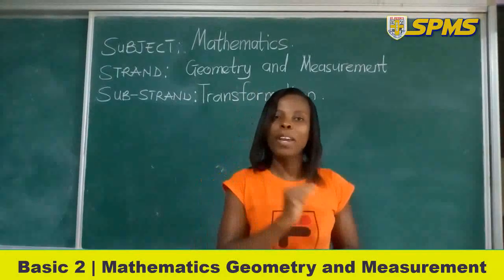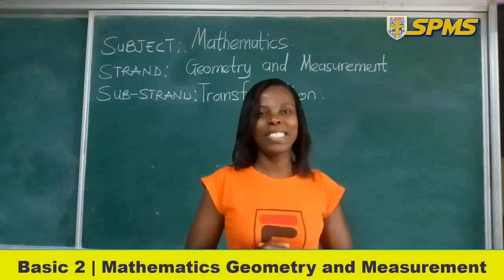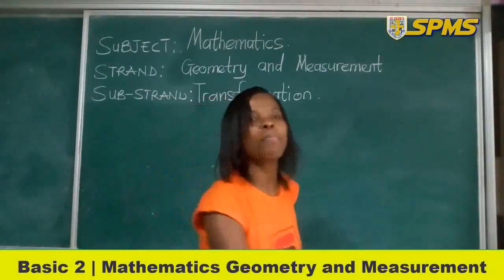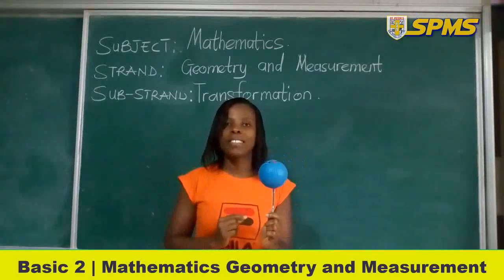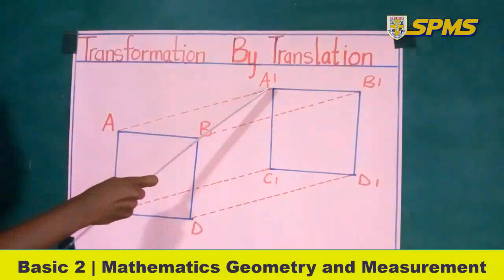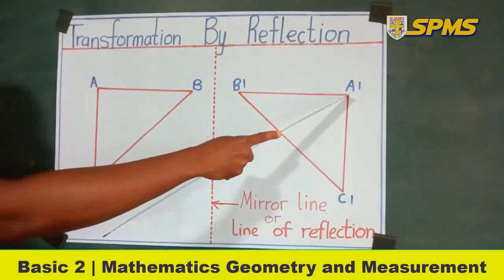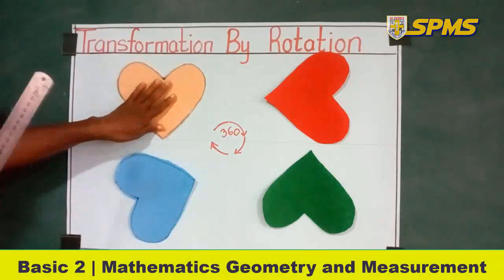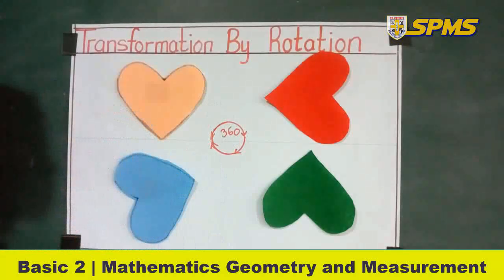Basic 2 Maths geometry and measurement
Tutorial lesson 3 Mathematics Geometry and Measurement for basic 2